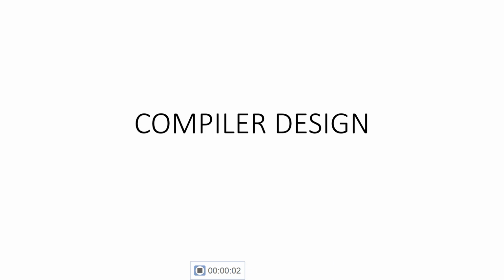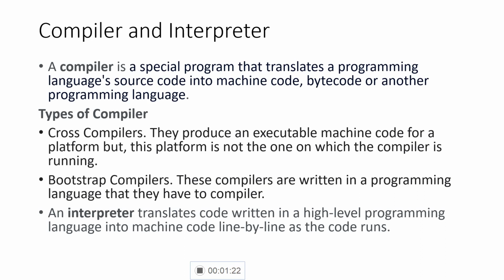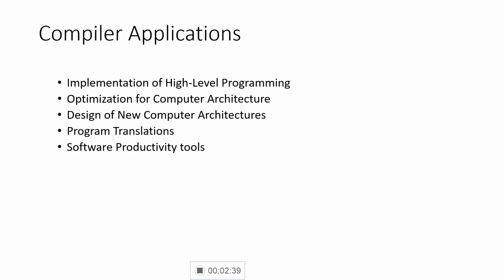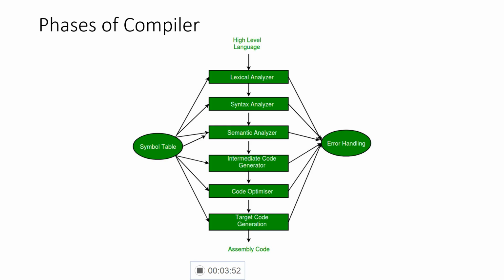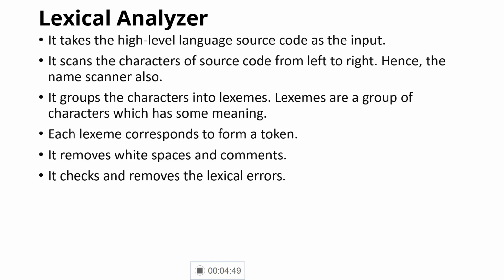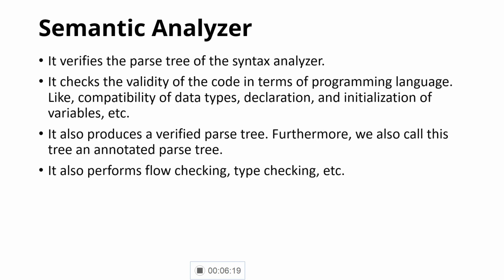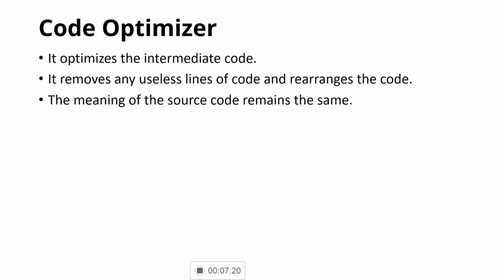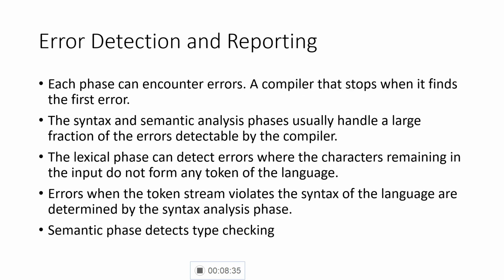Compiler Design - Basics and Phases of Compiler